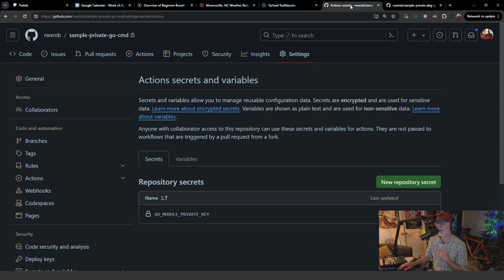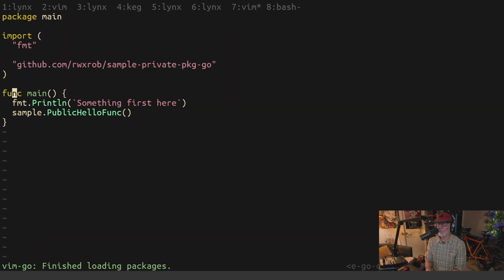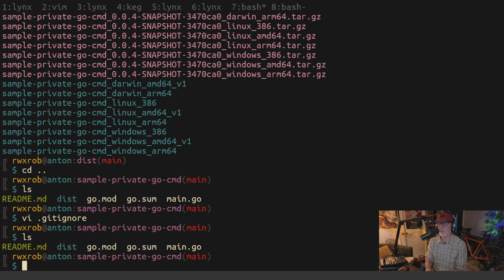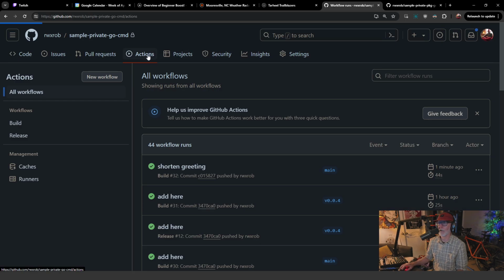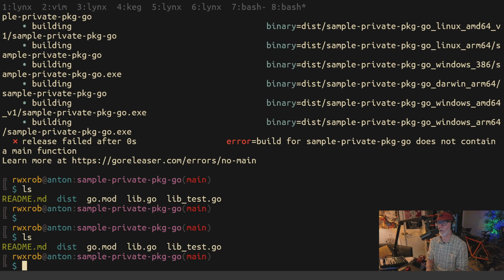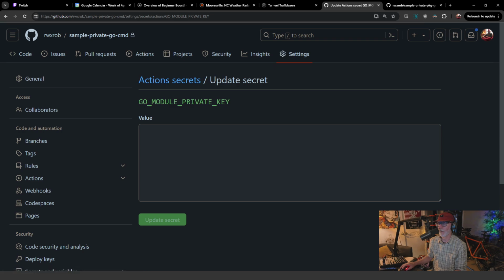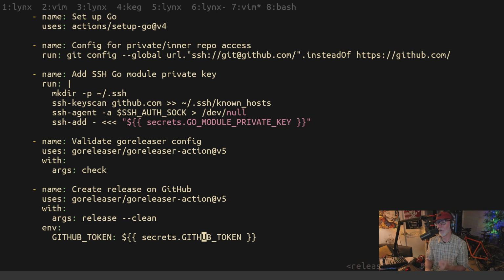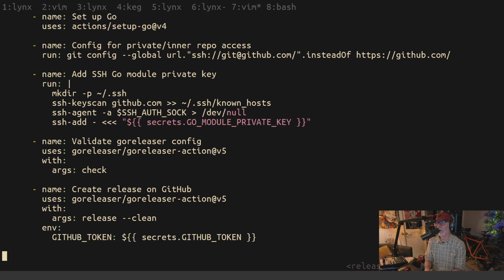🤷‍♂️ GitHub Action to release Go command binary that depends on private or GHEC "innersource" repos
Use ssh, possibly with a pseudo-account set as read-only collaborator. Easier than deployment keys for everything.